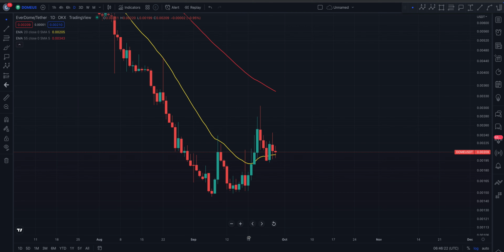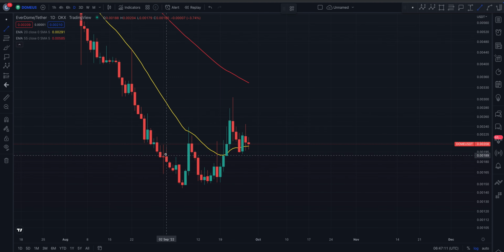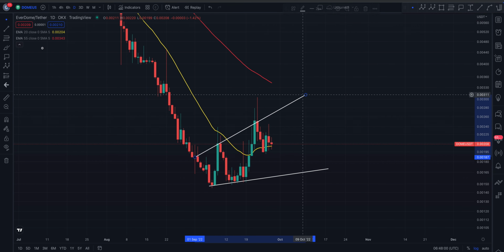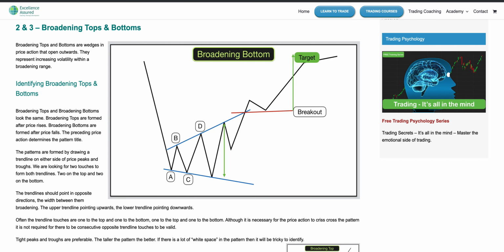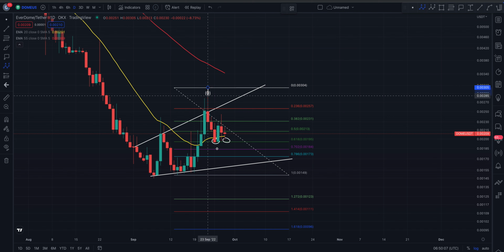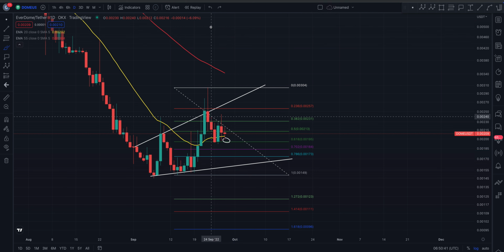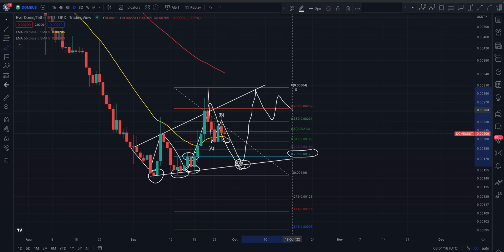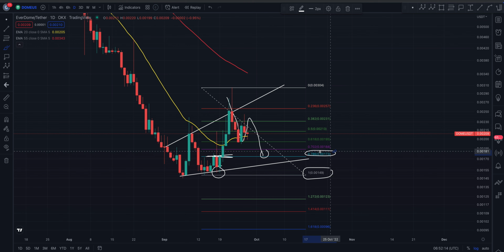EVERDOME TA UPDATE! - IS A BROADENING BOTTOM POTENTIALLY IN PLAY HERE?!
DOME technical analysis update.